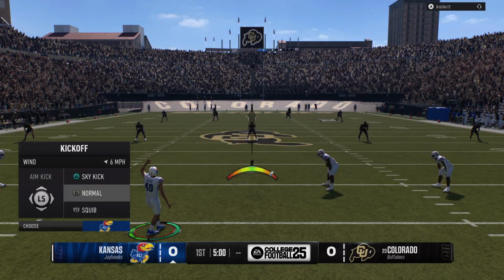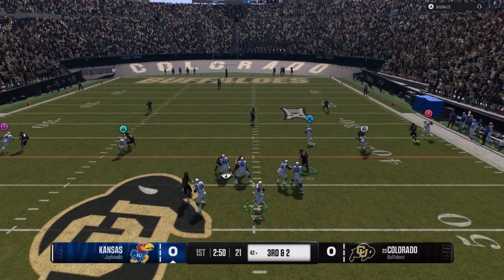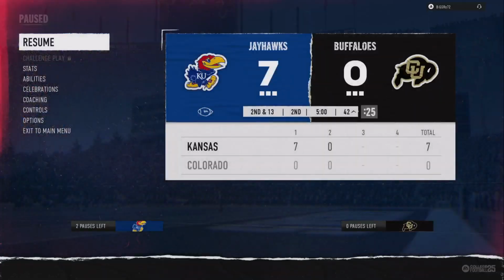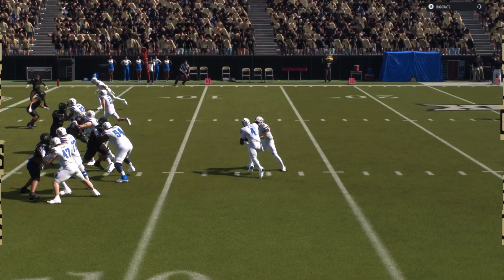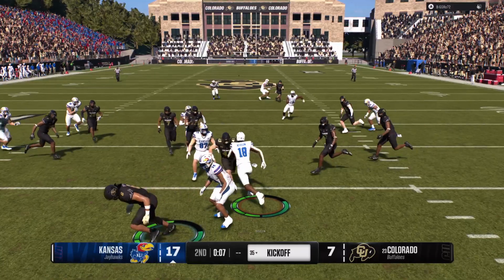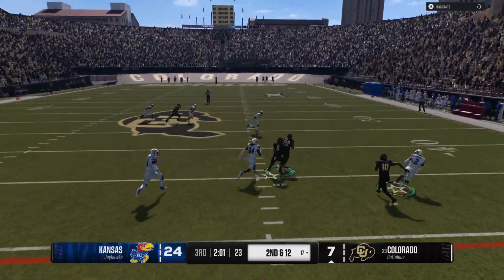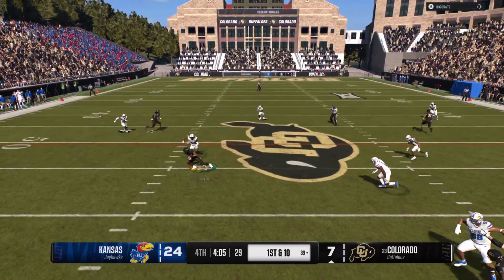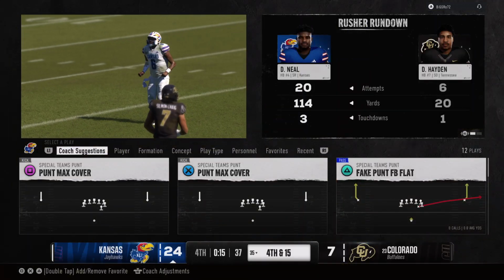Kansas at Colorado